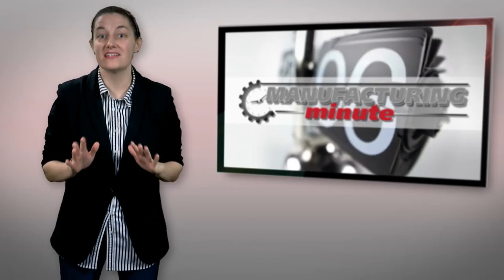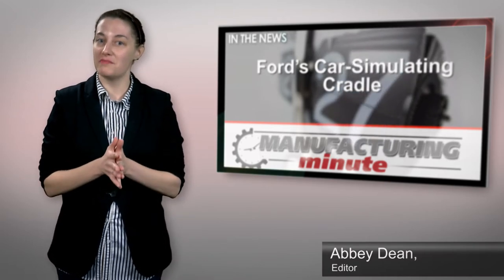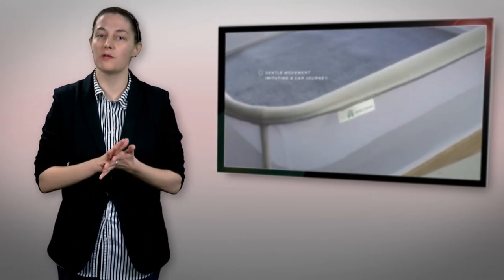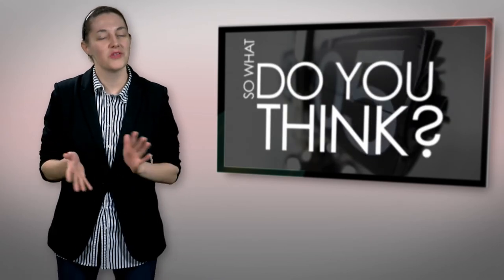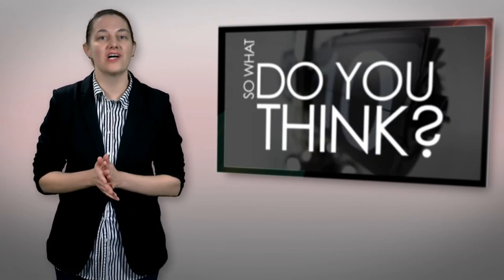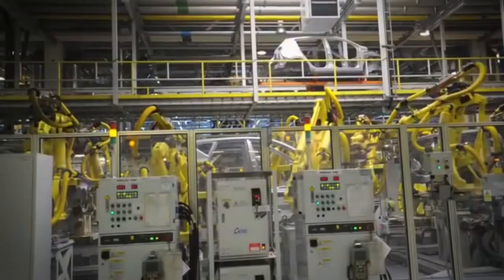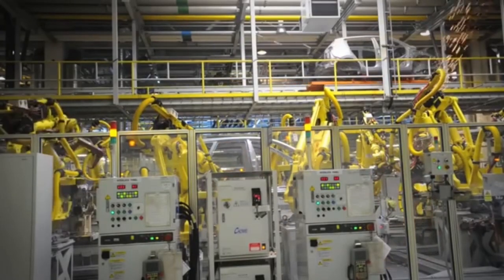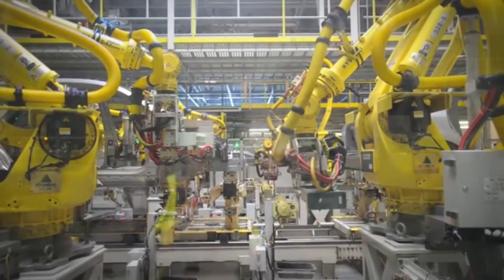Manufacturing Minute: Ford’s Latest Project Is A Car-Simulating Baby Crib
In this episode, self-diagnosing industrial equipment and Ford debuts a crib that simulates night-time drives. This is your Manufacturing Minute.

Ford’s Car-Simulating Cradle

When you think Ford, I’m willing to bet you don’t think baby products. Well, it turns out that the Big 3 automaker has developed a cot called the Max Motor Dreams. The idea behind this high-tech crib is that it will simulate a night-time drive which (for many parents) is the only way to help soothe and calm their baby to sleep.

According to Ford, the Max Motors Dreams perfectly mimics a nocturnal car ride with everything from the motion, engine noise and eve the street lighting used to in those late-night drives. Ford’s crib is controlled by a smartphone app that enables it to record and reproduce all the comforting movements and senses the child needs to fall asleep.

Currently, Ford’s high-tech crib is just a one-off pilot project, but after apparently receiving numerous inquiries, it’s considering putting the cot into full-scale production.

What do you think of Ford’s latest venture?

Self-Diagnosing Industrial Equipment

Today's industrial machinery allows manufacturers to produce complex components more efficiently than ever before, but problems could still result in lost production or even in defective parts.

A team of German engineers hopes to combat those issues with a system that essentially enables machines to conduct continuous check-ups of themselves -- and automatically notify operators of a potential problem before it becomes obvious.

Researchers from Saarland University noted that equipment often behaves differently -- vibrating, overheating or making different noises -- long before it actually fails.

Their study outfitted machines with sensors that were able to interact with existing process sensors and with each other.

The sensor network continuously collects data from the machinery and compares it to the signal patterns of machines operating normally.

The system is able to detect even the slightest changes in machinery operations and allow manufacturers to take action to address any issues.

The team eventually hopes to tailor the system to meet individual companies' needs.

They plan to demonstrate the technology at the Hannover Messe industrial showcase later this month and test the system in cooperation with German industrial giants Bosch Rexroth and Festo.

Could this be the end of factory downtime?